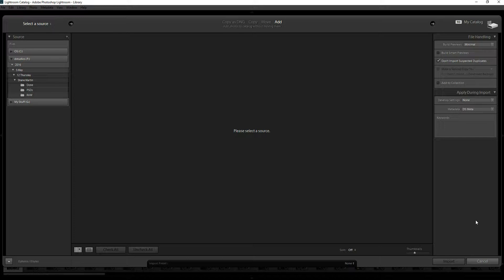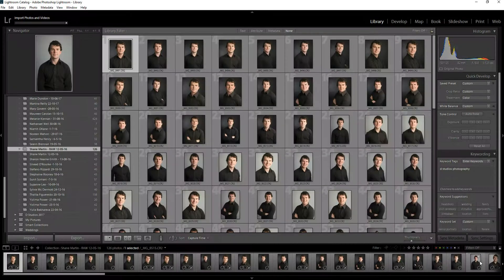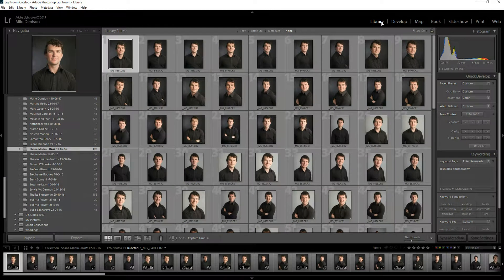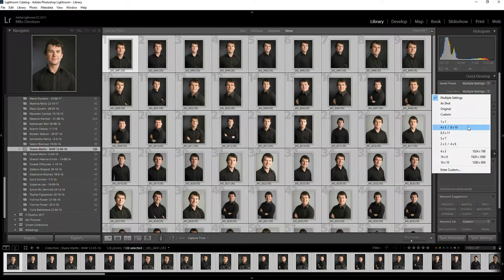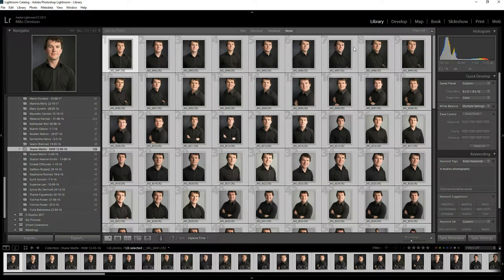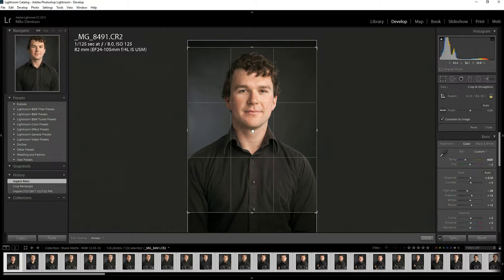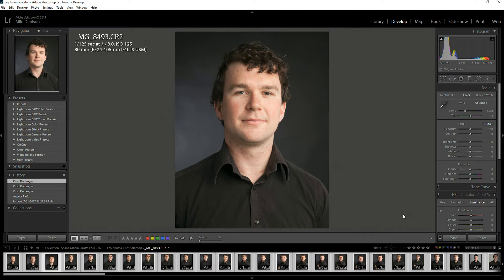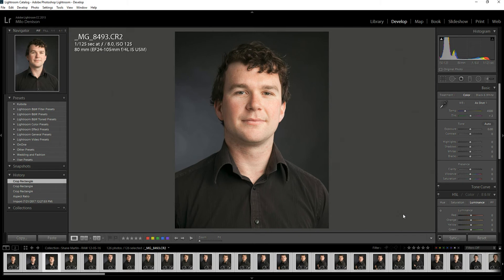How To Change Default Crop on Multiple Images in Adobe Lightroom Classic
This is a quick walk through of how to crop a lot of photos at once. This shows selecting multiple photos in the Adobe Lightroom library module and setting a default crop instead of having to do them all at once.